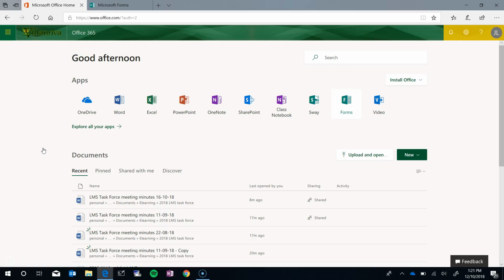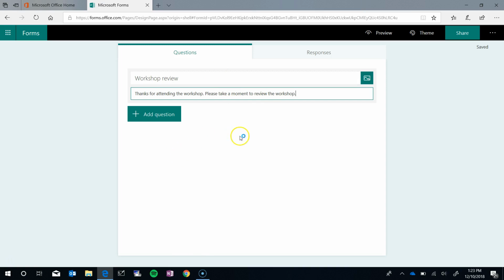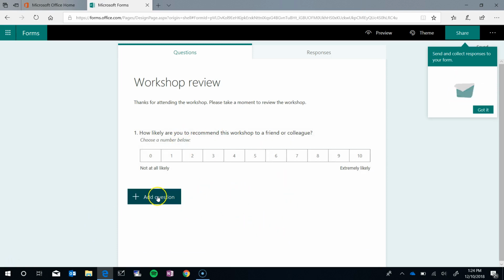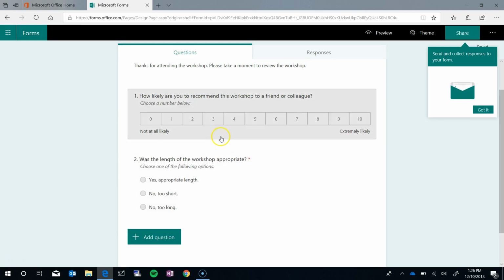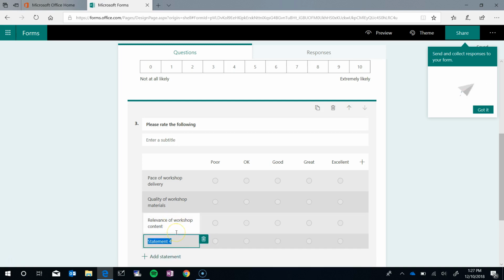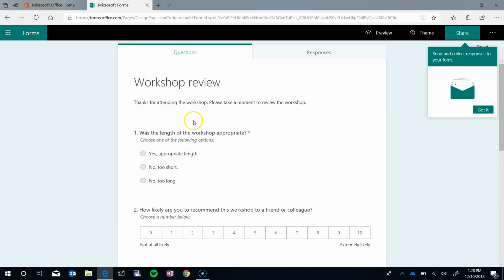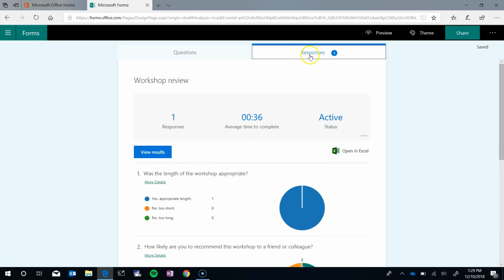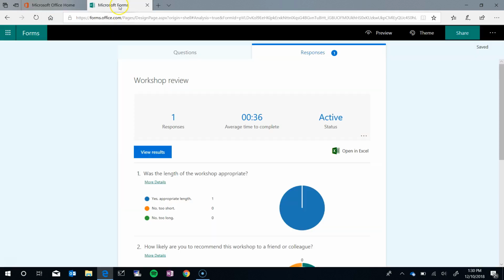Microsoft Office Forms - How to create and share a form